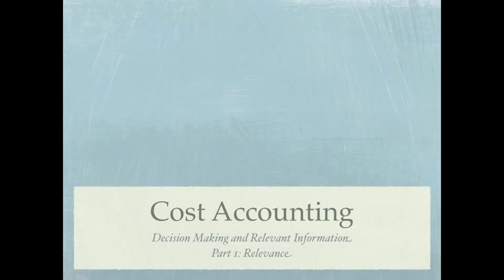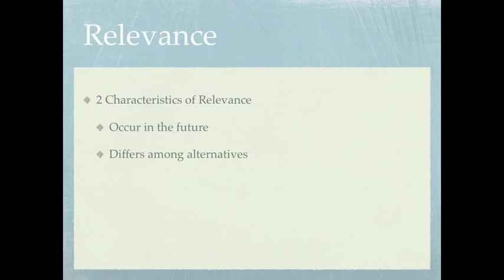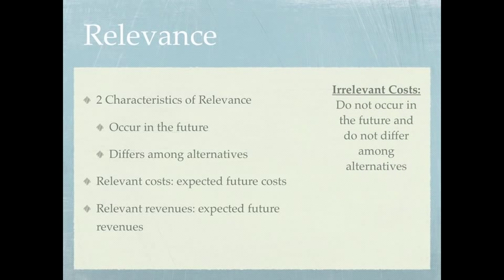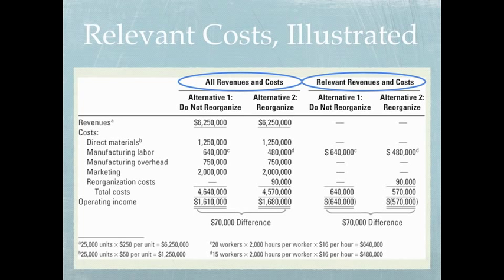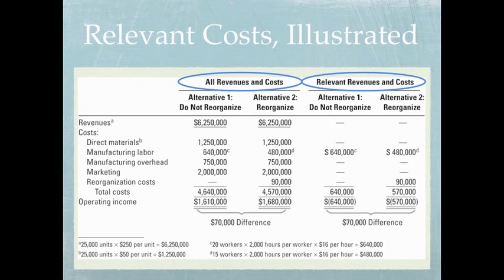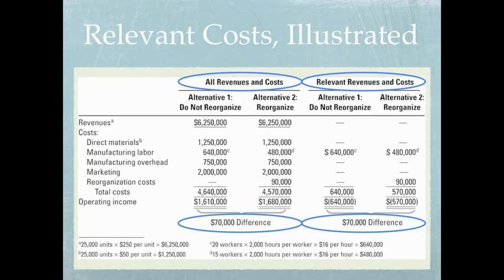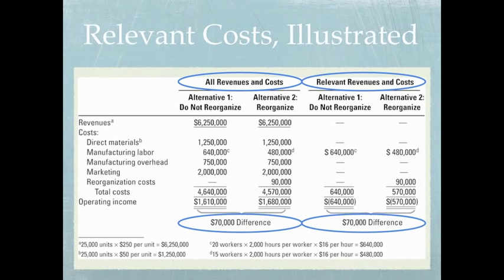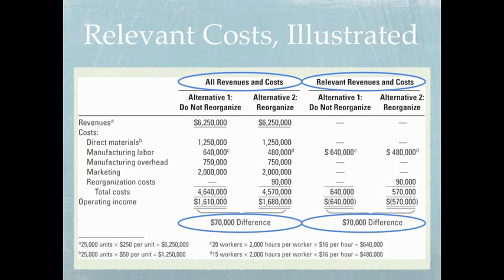Decision Making & Relevant Information: Relevance - Accounting video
This series of videos will discuss the the decision making process including relevance and relevant data; and creating relevant data analysis reports.